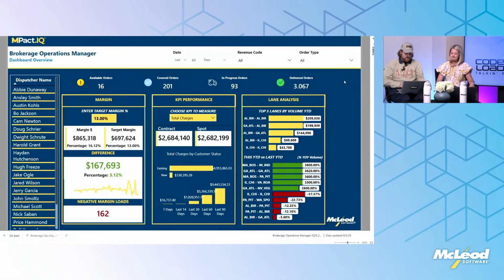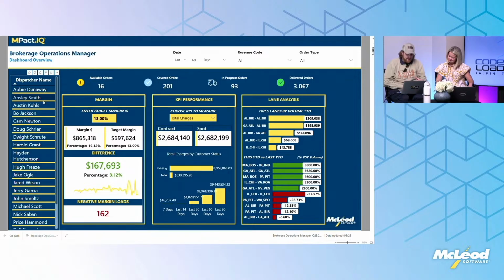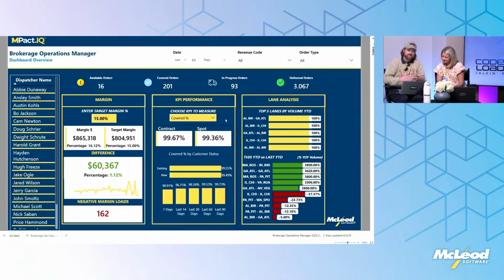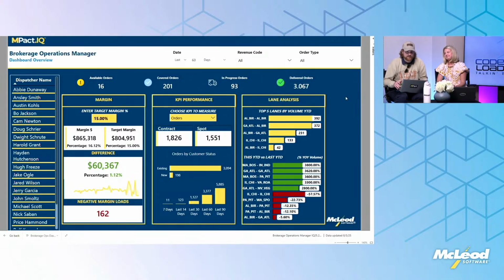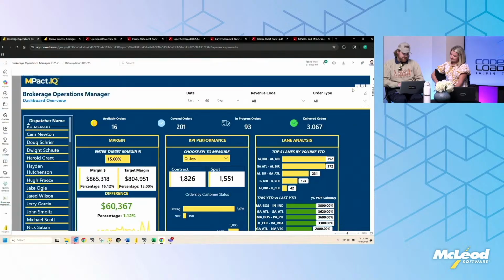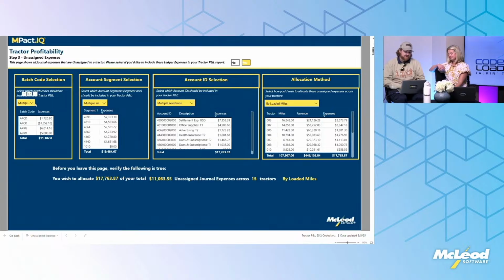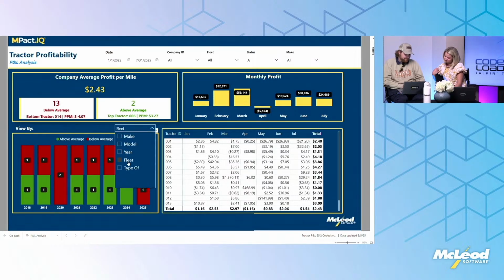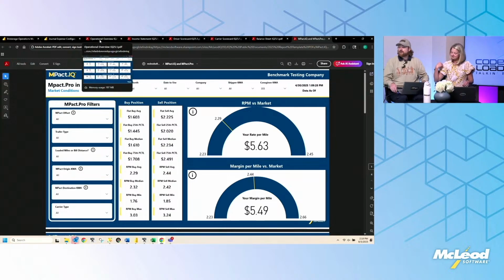Coded & Loaded Talkin' Truck Episode 5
Coded and Loaded: Episode 5 – Cloud IQ Demo
🚨 Productivity alert!
This isn't just another demo—it's a full-on data awakening.
Real-time insights? ✅
Smarter decisions? ✅
Minor flex for your resume? Absolutely.
So buckle up, bring your curiosity, and prepare to get Coded, Loaded, and dangerously data-driven. 😎